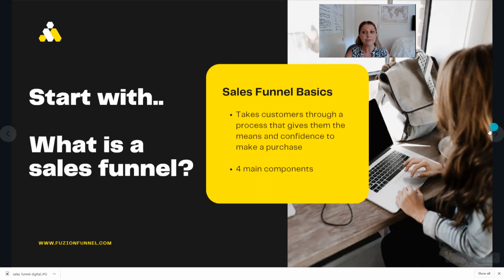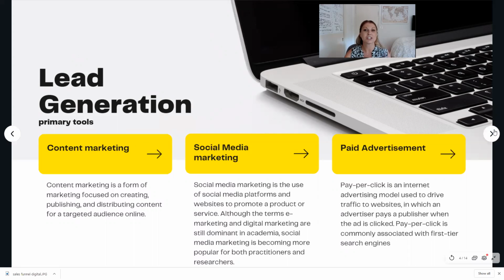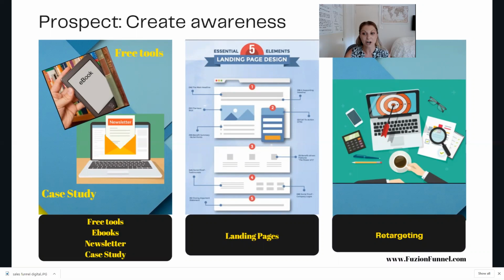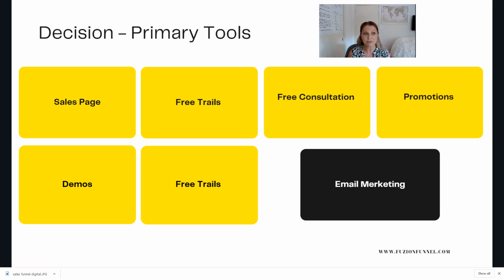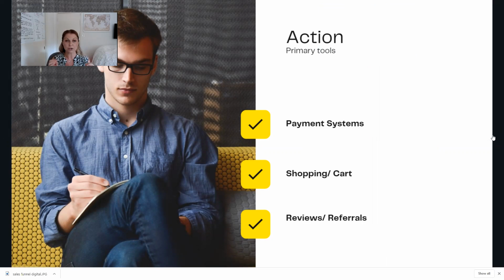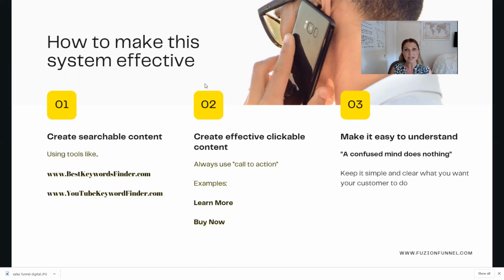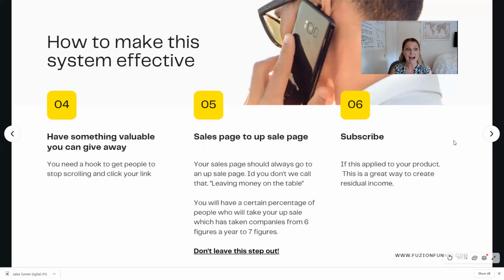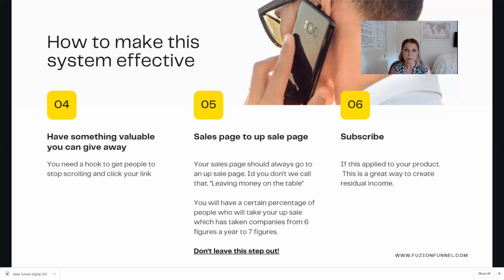How to create a sales funnel that is effective and make your visitors customers in a seamless way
Go to this link to get 28 days FREE on Kajabi the tool we use for our click funnels